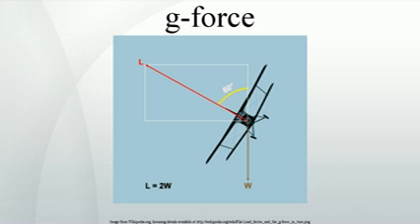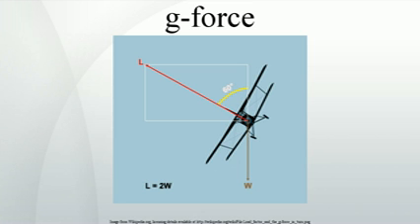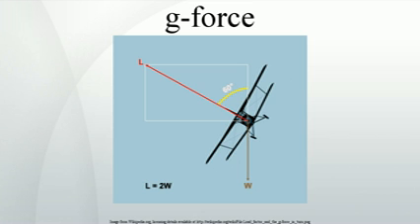g-force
g-force  is a measurement of acceleration felt as weight. It is incorrect to refer to it as a force, as "g"  is an acceleration and can be measured with an accelerometer. Since such a force is perceived as a weight, any g-force can be described as a "weight per unit mass" . The g-force acceleration acts as a multiplier of weight-like forces for every unit of an object's mass, and  is the cause of an object's acceleration in relation to free-fall.